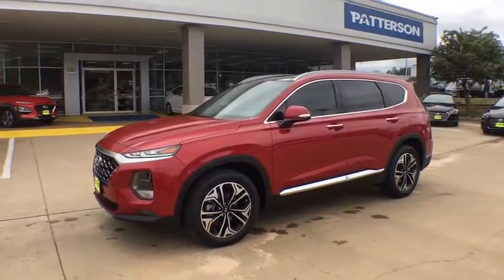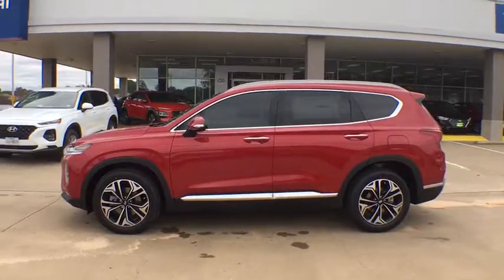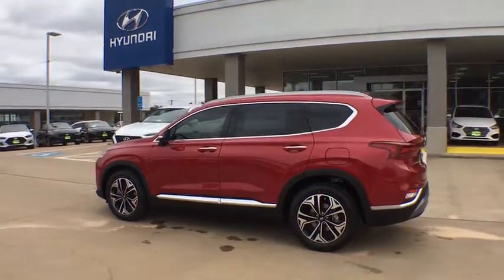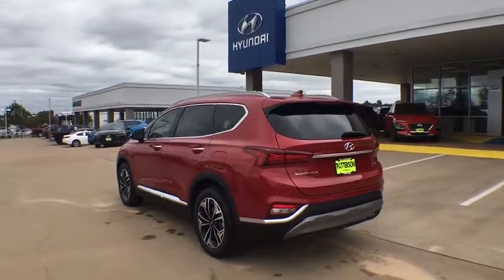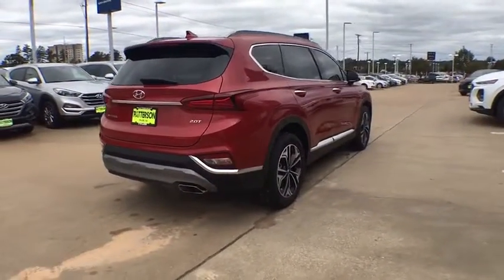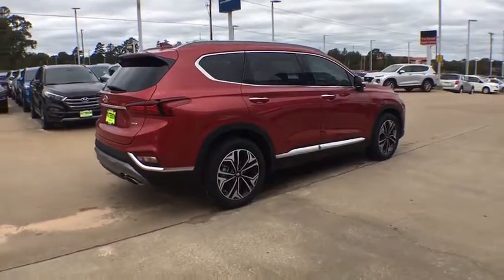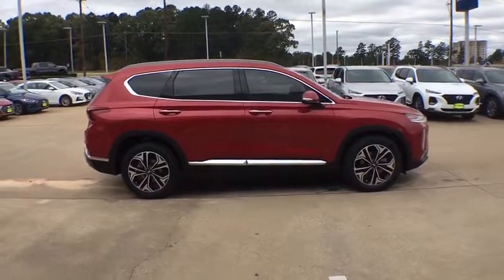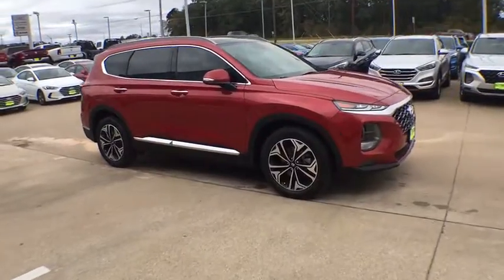2019 Hyundai Santa Fe Tyler, Longview, Mineola, Jacksonville, Lindale, TX H049486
SCARLET RED New 2019 Hyundai Santa Fe available in Tyler, Texas at Patterson CDJR Hyundai Tyler. Servicing the Longview, Mineola, Jacksonville, Lindale, TX area.
2019 Hyundai Santa Fe Ultimate 2.0T Auto FWD - Stock#: H049486 - VIN#: 5NMS53AA1KH049486

3120 S SW Loop 323

: Navigation, Heated Leather Seats, Moonroof, Power Liftgate, OPTION GROUP 01, Trailer Hitch, Aluminum Wheels, Panoramic Roof, Turbo Charged. FUEL EFFICIENT 25 MPG Hwy/20 MPG City! WHY BUY FROM US: Patterson of Tyler treats the needs of each individual customer with paramount concern. We know that you have high expectations, and as a car dealer we enjoy the challenge of meeting and exceeding those standards each and every time. Allow us to demonstrate our commitment to excellence! OPTION PACKAGES: OPTION GROUP 01 standard equipment. Fuel economy calculations based on original manufacturer data for trim engine configuration.